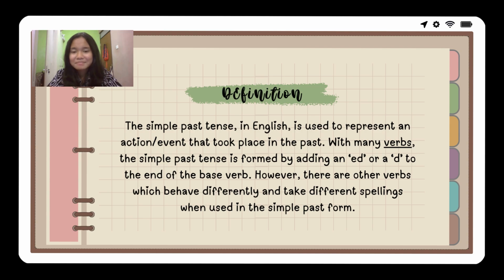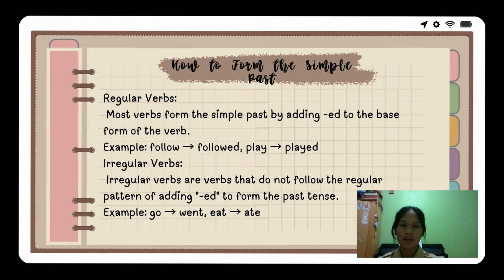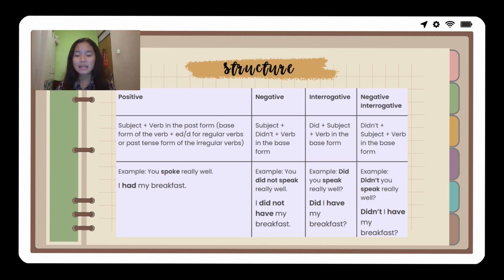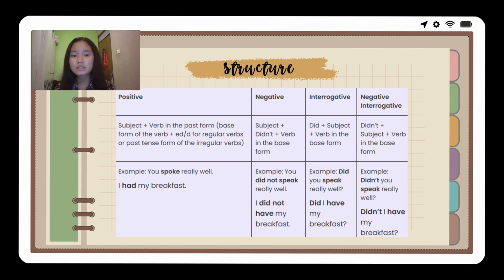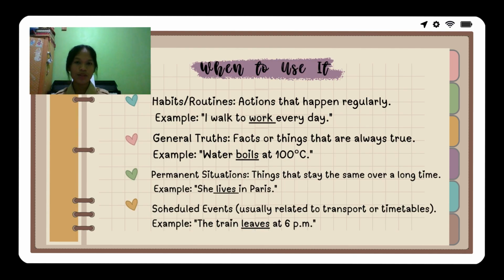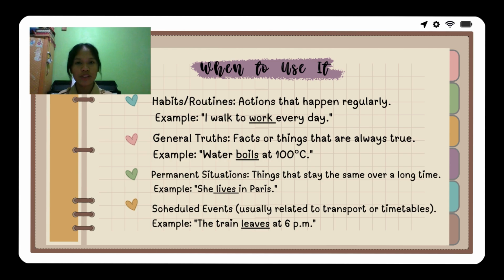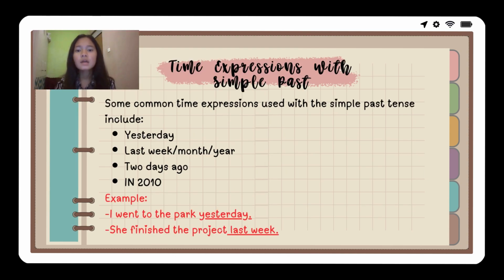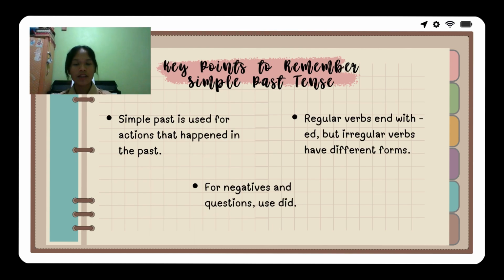Kania & Maryon (English MIDTERM TEST REMEDIAL)